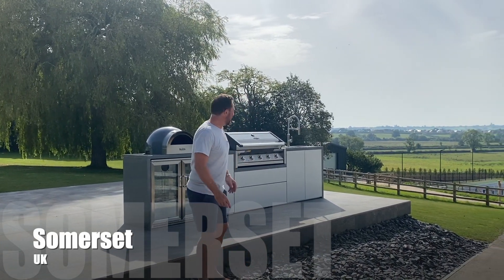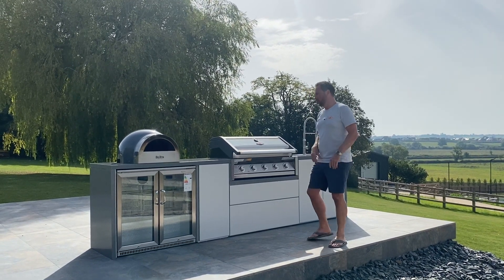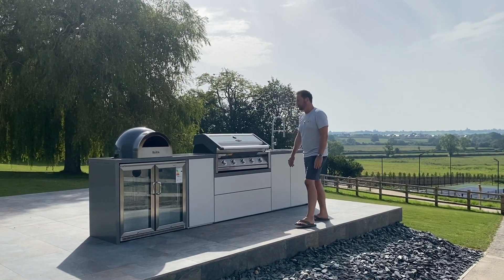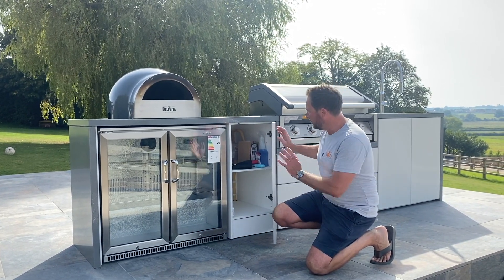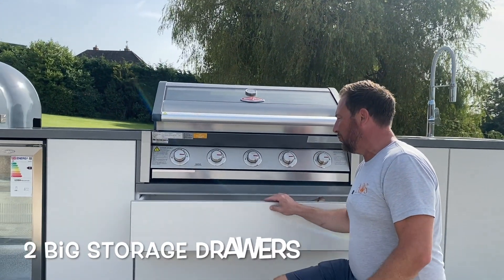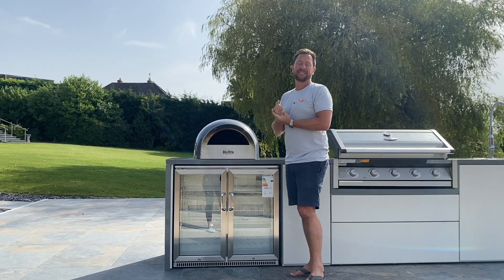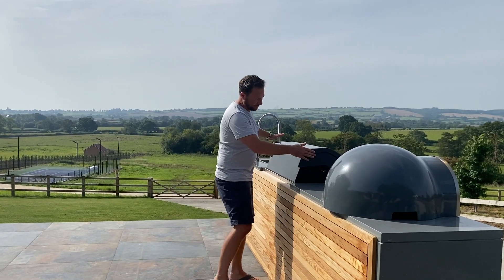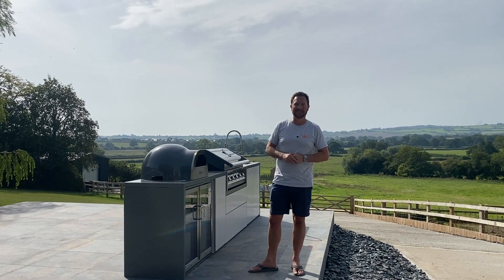DIY OUTDOOR KITCHEN UK | BEEFEATER HARMONY MODULAR KITCHEN | DELIVITA PIZZA OVEN | SOMERSET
Outdoor cooking aficionados, we're back with another exciting reveal!

Dive into this exclusive garden tour showcasing this Beefeater Harmony modular outdoor kitchen installation in Somerset - a picturesque setting that's now home to the ultimate outdoor kitchen design. 🖼️

Key Features:
🔥 Beefeater 2000 Series BBQ: Your barbecue recipes will reach new heights.
🍕 DeliVita pizza oven (‘hale grey’): For perfect pizzas every time.
❄️ Beefeater double fridge: Ensuring fresh BBQ meals everytime.
🥂 Quartz worktop: Blending style and functionality.

The outdoor kitchen, with the bespoke wooden touch, gracefully aligns with the garden design, offering a seamless blend with nature, ensuring a luxury garden feel, perfectly tailored for outdoor entertaining and barbecuing adventures. 🌿

Draw inspiration for your garden project ideas from this walkthrough and visualise the countless delightful hours of at-home entertaining this space promises. Are you ready to embark on a journey to realising your dream outdoor kitchen? Our team is here to bring your outdoor kitchen ideas to life. 🍻